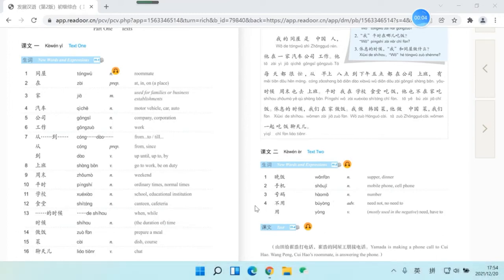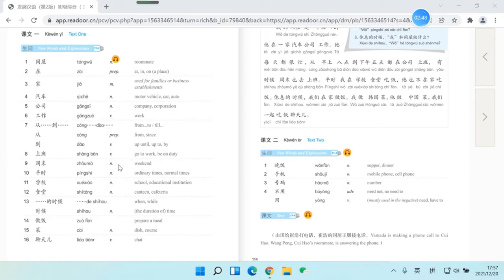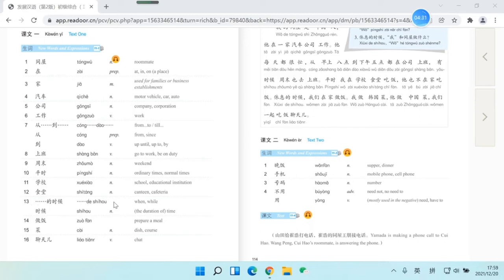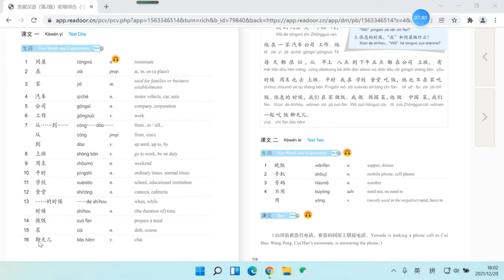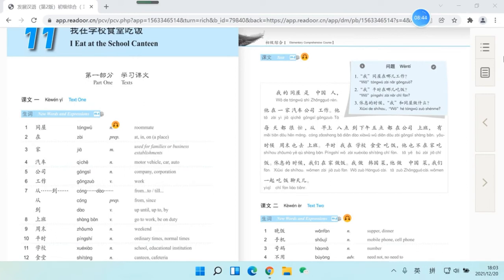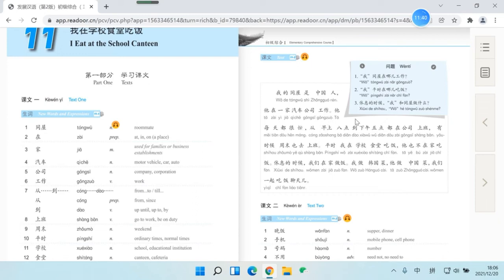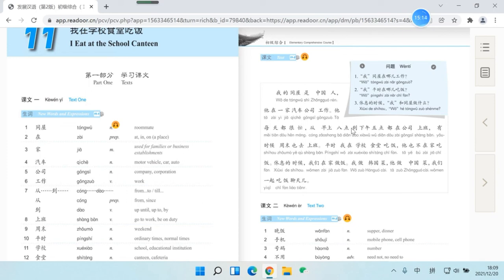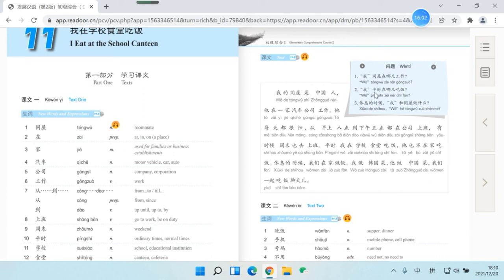learn chinese language part 35